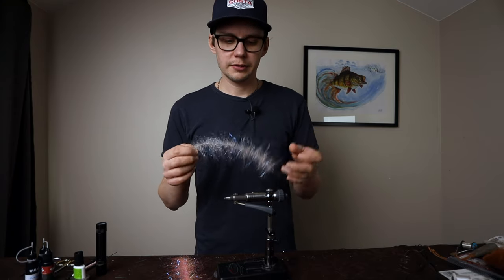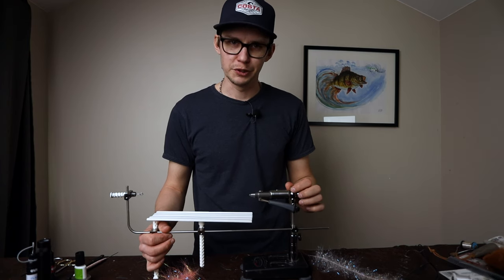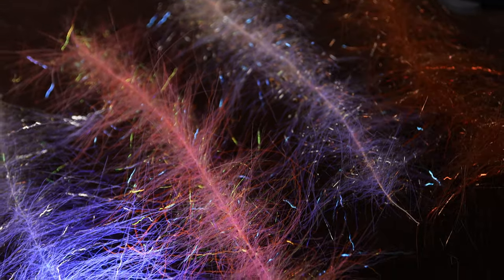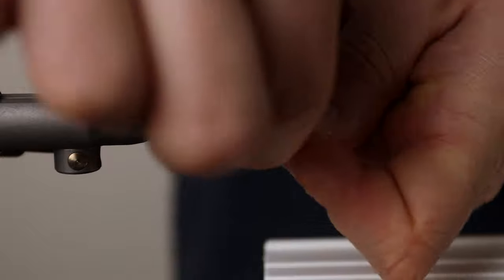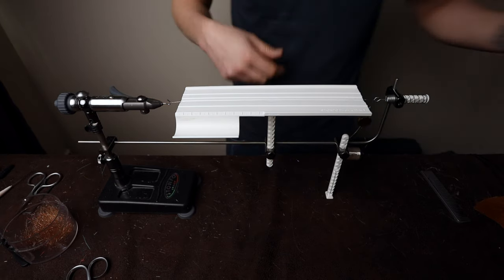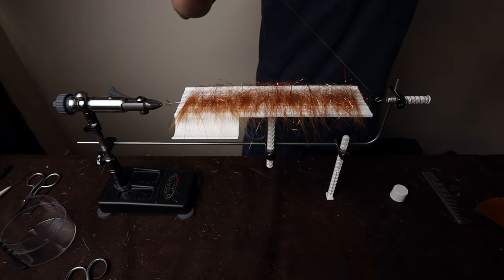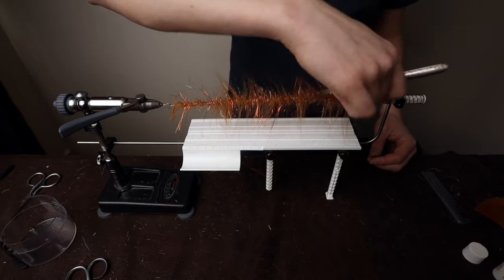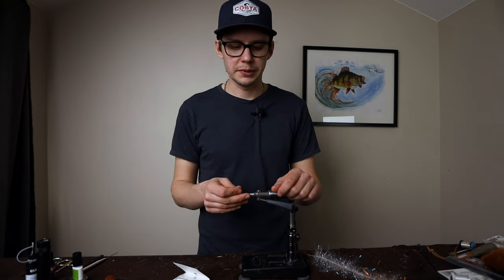How to make and use bubbing brushes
The Stonfo Dubbing Brush Device is an excellent tool to make advanced bubbing brushes for your streamers. In this video, Toni Niemi will show you both how to prepare a dubbing brush and also show an example on a fly you can tie with it.

Material description:

Dubbingbrush:
Uni Dubbing Brush Wire .009 Large
Wapsi Dubbing Wax Reg
Craft fur tan, STF dub, ice dub copper, ripple ice fiber copper

Fly:
Hook: Ahrex Light Stinger NS122 #2
Tail: Craft fur fl. Orange
Head: predator dubbing Brown
Eyes: Stick-on eyes 5,5 mm - Pearl
Uv resin: Gulff thinman